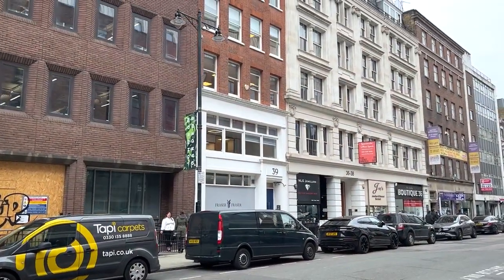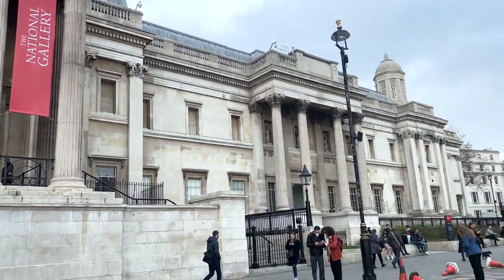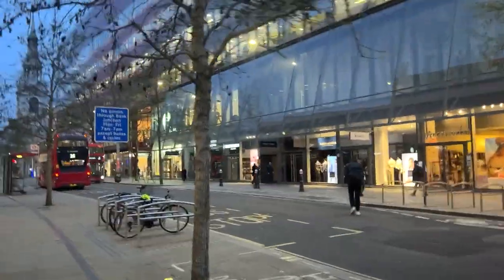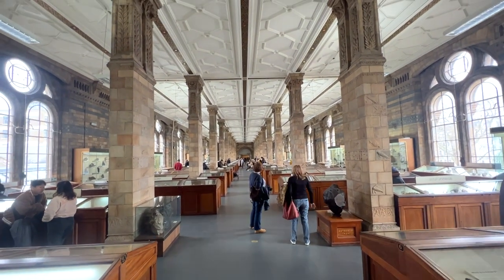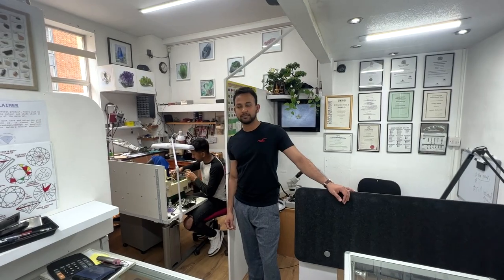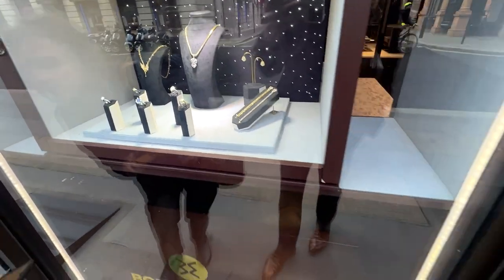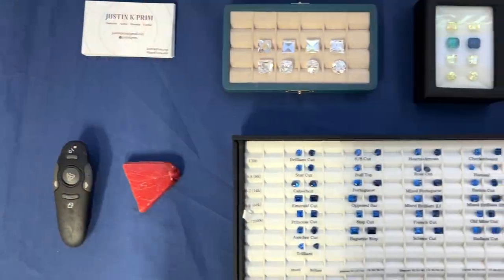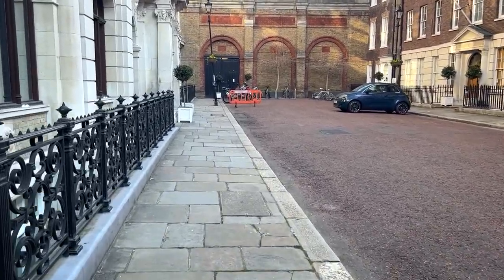Exploring London's Gem Districts and Museums - 2022 Gemcutting History Vlog #9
This week I do a mad tour of one of my favorite cities of all... LONDON! Lots of museums, LOTS OF GEMS AND JEWELRY. Friends galore and pubs and everything else you'd want to see here. Enjoy